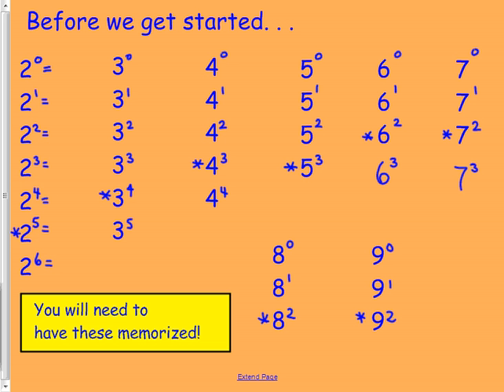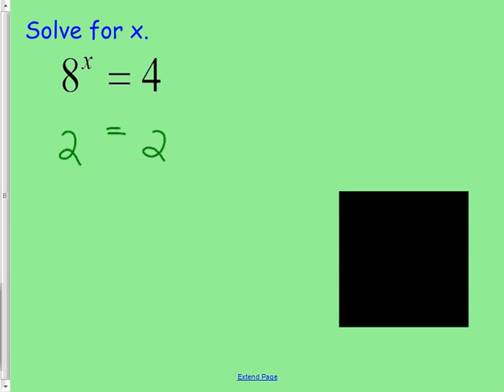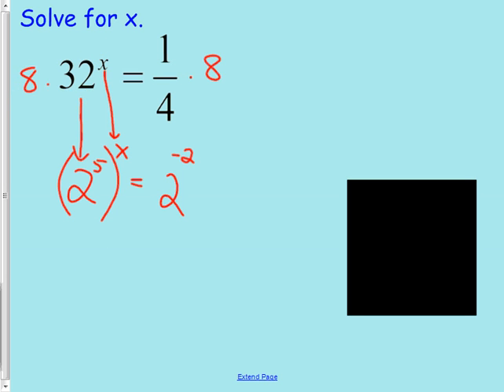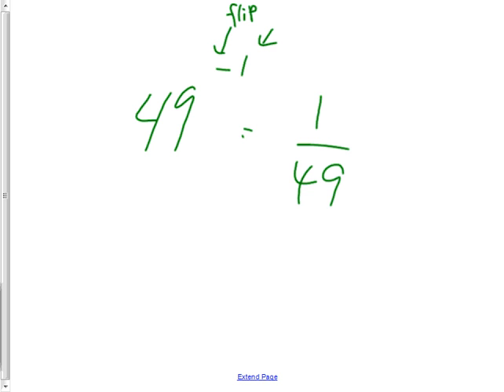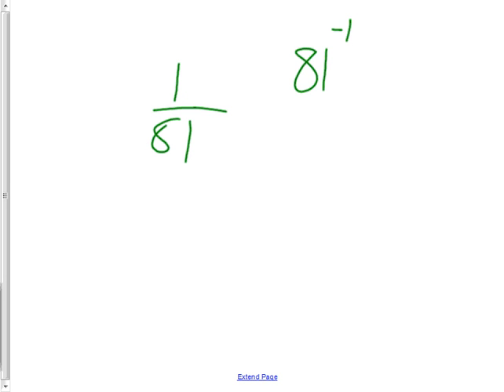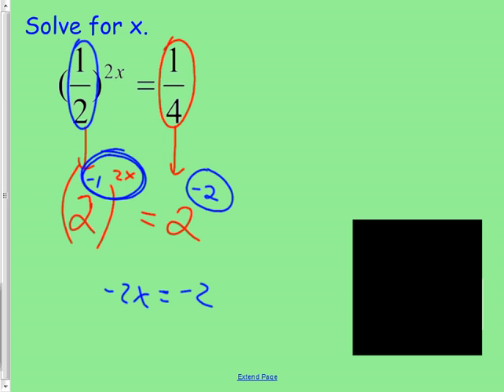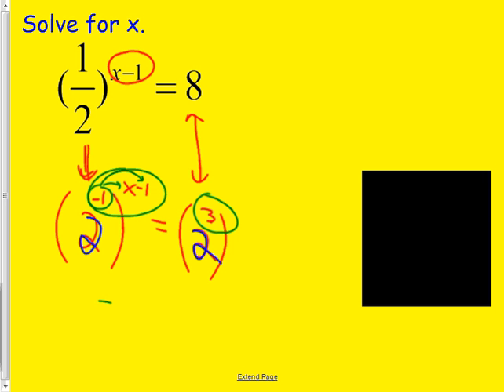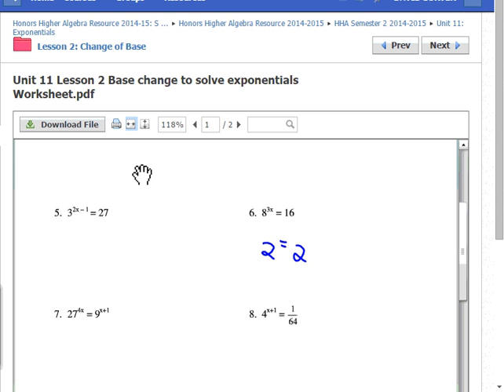February18 1024 HHA 11 2 change of base